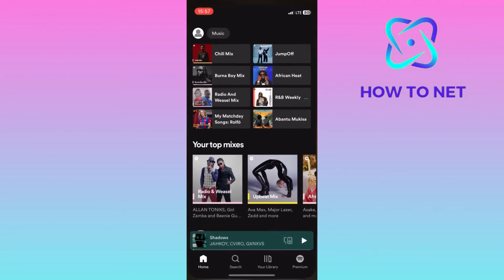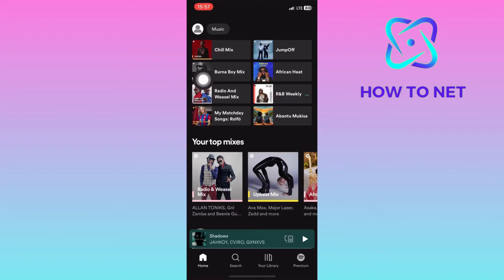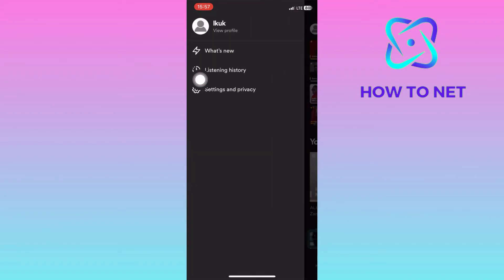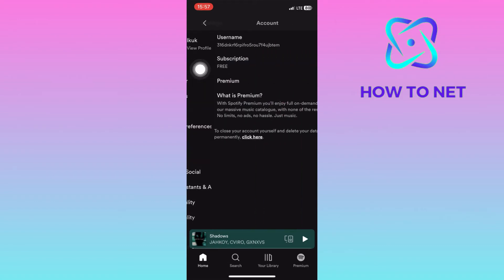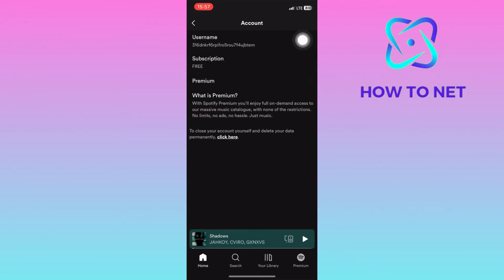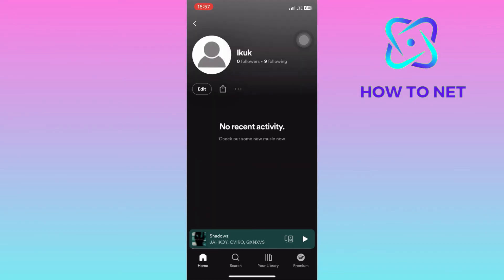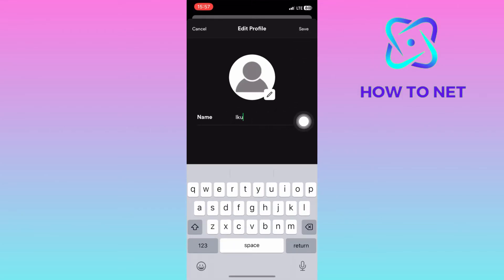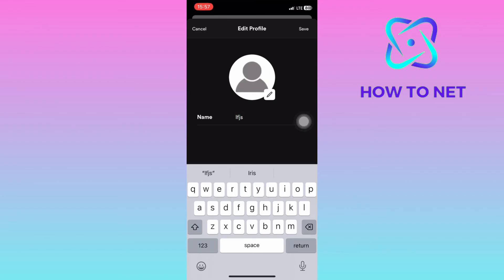How To Change Your Spotify Username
In this Simple video tutorial, am going to share with you how you can change your username on Spotify. Changing your name on Spotify is essential for maintaining brand consistency, correcting errors, and facilitating rebranding efforts. It ensures clarity, professionalism, and enhances searchability, improving your online presence and visibility on the platform.